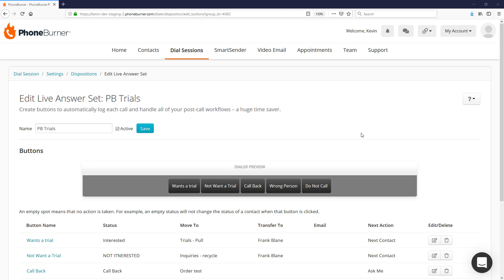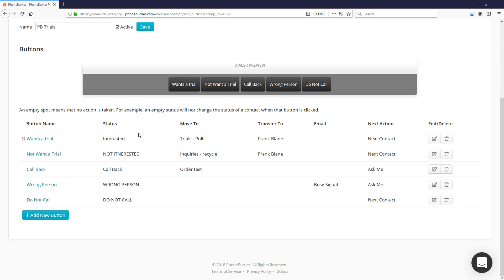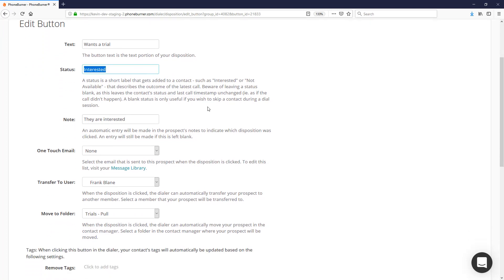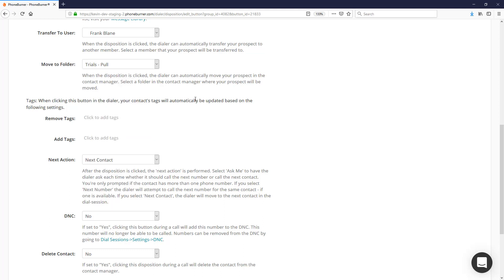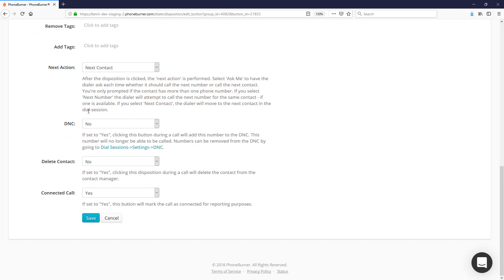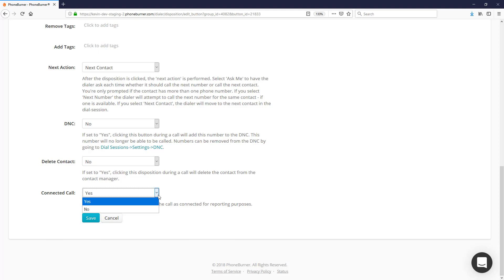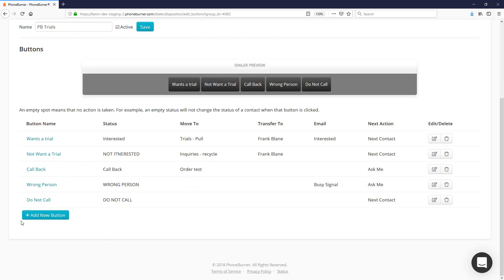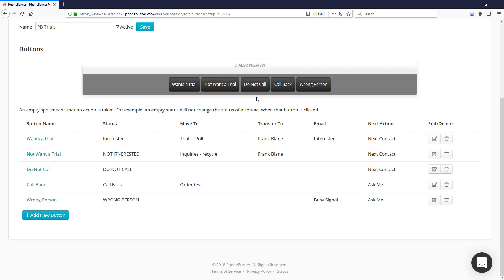PhoneBurner Dispositions | Create & Set Up Disposition Buttons Inside PhoneBurner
Understand all of the options for PhoneBurner's Live Answer Set Disposition Buttons to automate your dialing workflow.